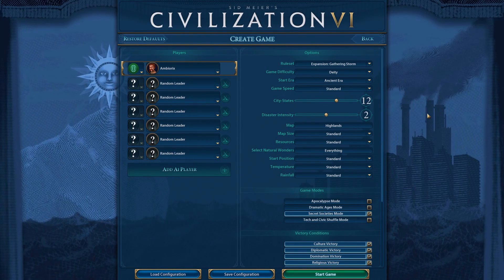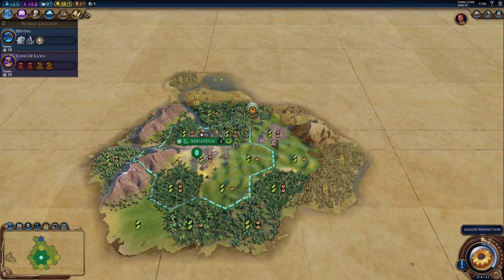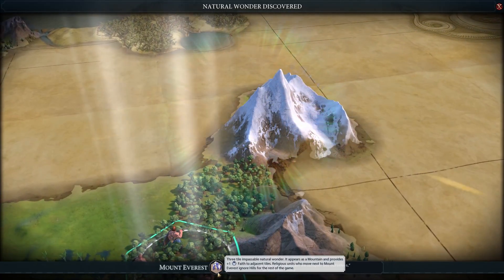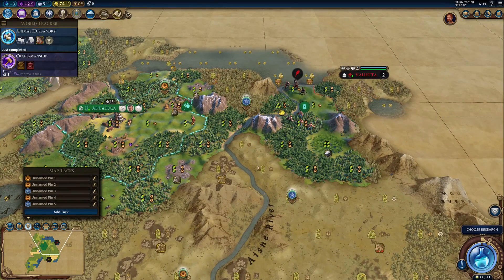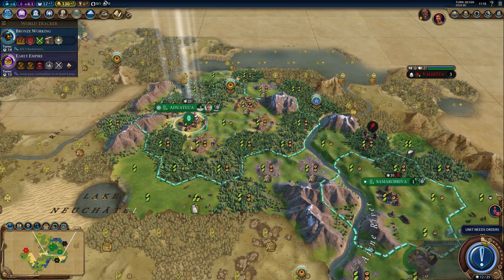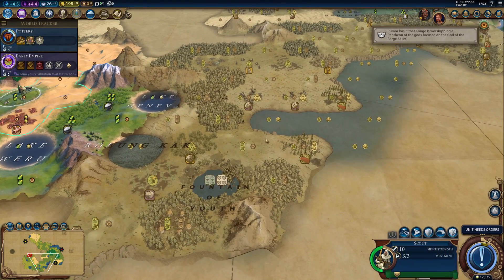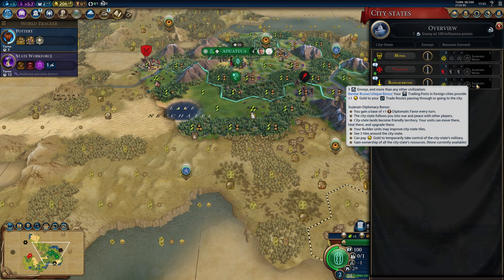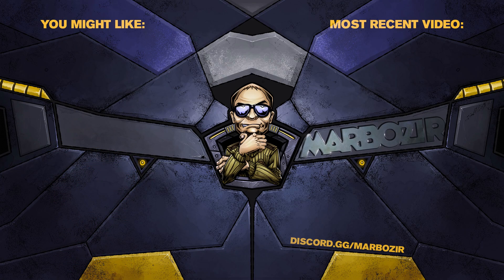Civ 6 Gaul Deity Gameplay - +8 Oppidum in Classical Era is Balanced - Part 1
Civ 6 Gaul Deity game on Highlands map! The Gaul civilization is one of the new new civs added with the September Frontier Pass update. The Gaul gameplay is quite different compared to Byzantium and focuses on production and culture. I'm playing on a standard size highlands map, deity difficulty, secret societies game mode enabled. In part 1, I find a spot for a +8 oppidum, which means Civ 6 is a perfectly balanced game.
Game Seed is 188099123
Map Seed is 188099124